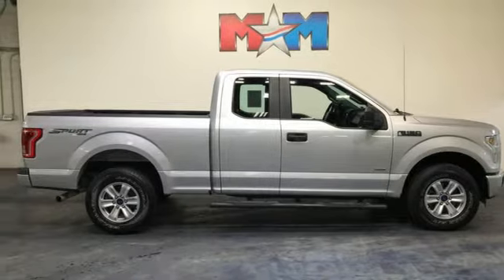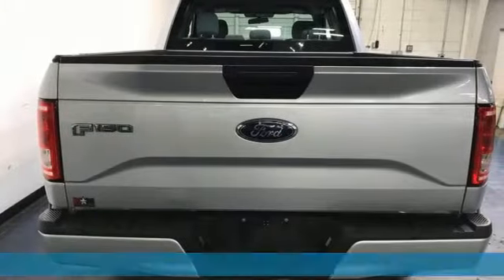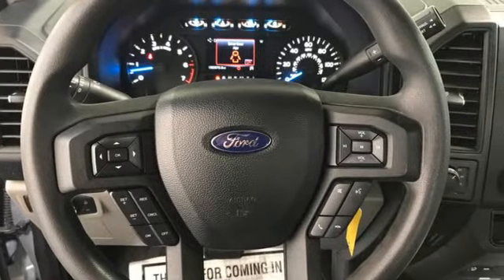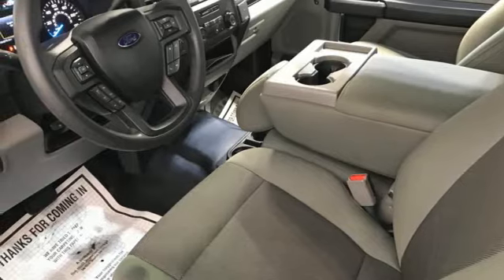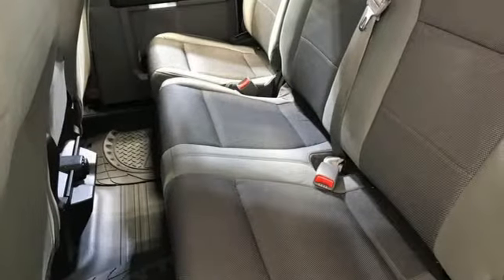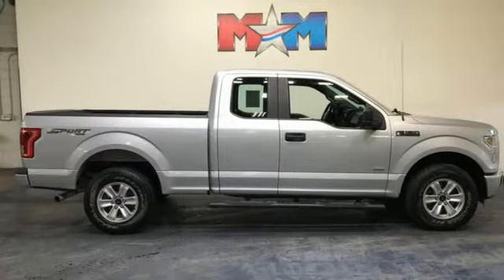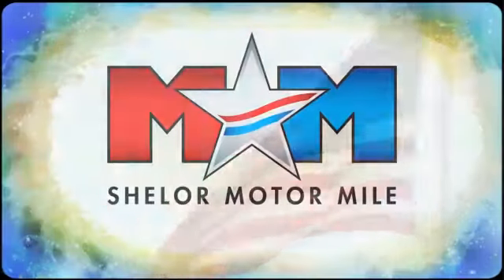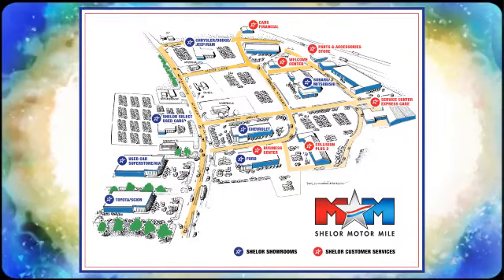Used 2015 Ford F-150 Christiansburg VA Blacksburg, VA P61477B - SOLD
Year: 2015
Make: Ford
Model: F-150
Trim: Extended Cab Pickup
Engine: 2.7L V6 Cylinder Engine
Transmission: 6-Speed A/T
Color: Ingot Silver Metallic
Interior: Dark Earth Gray
Mileage: 62859
Stock #: P61477B
VIN: 1FTEX1EPXFFD03886
Great Conditon, ONLY 62,859 Miles! Trailer Hitch, ELECTRONIC LOCKING W/3.55 AXLE RATIO, 4x4, Turbo Charged, INTEGRATED TRAILER BRAKE CONTROLLER, TRAILER TOW PACKAGE, ENGINE: 2.7L V6 ECOBOOST, XL SPORT APPEARANCE PACKAGE SEE MORE!br /br /KEY FEATURES INCLUDEbr /4x4 Electronic Stability Control, Brake Assist, 4-Wheel ABS, 4-Wheel Disc Brakes, Tire Pressure Monitoring System. br /br /OPTION PACKAGESbr /ENGINE: 2.7L V6 ECOBOOST: start/stop system, 3.55 Axle Ratio, GVWR: 6,500 lbs Payload Package, XL SPORT APPEARANCE PACKAGE: Box Side Decal, Wheels: 17 Silver Painted Aluminum, Fog Lamps (Fleet), Body-Color Front & Rear Bumpers, body-color front fascia, TRAILER TOW PACKAGE: Auxiliary Transmission Oil Cooler, Class IV Trailer Hitch Receiver, smart trailer tow connector and 4-pin/7-pin wiring harness, Upgraded Front Stabilizer Bar, ELECTRONIC LOCKING W/3.55 AXLE RATIO, INTEGRATED TRAILER BRAKE CONTROLLER. Ford XL with Ingot Silver Metallic exterior and Dark Earth Gray interior features a V6 Cylinder Engine with 282 HP at 6250 RPM*. br /br /EXPERTS REPORTbr /Everything in the interior is ergonomically designed in such a way that there's a padded armrest exactly where you'd want it, and frequently used controls are located right where your hand would instinctively reach for it. -Edmunds.com. br /br /VISIT US TODAYbr /At Shelor Motor Mile we have a price and payment to fit any budget. Our big selection means even bigger savings! Need extra spending money? Shelor wants your vehicle, and we're paying top dollar! br /br /Tax DMV Fees & $597 processing fee are not included in vehicle prices shown and must be paid by the purchaser. Vehicle information and equipment is based off standard equipment as decoded from VIN and may vary from vehicle to vehicle.br / Chevrolet Ford Chrysler Dodge Jeep & Ram prices include current factory rebates and incentives some of which may require financing through the manufacturer and/or the customer must own/trade a certain make of vehicle. Residency restrictions apply see dealer for details and restrictions. All pricing and details are believed to be accurate but we do not warrant or guarantee such accuracy. The prices shown above may vary from region to region as will incentives and are subject to change.